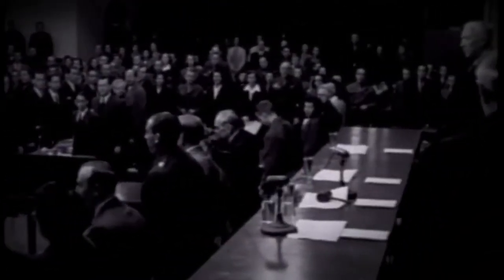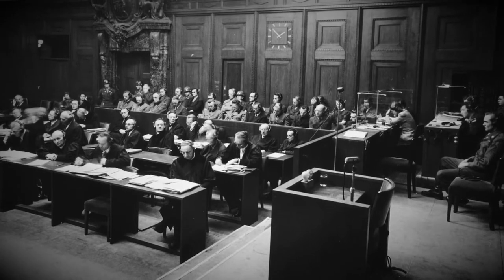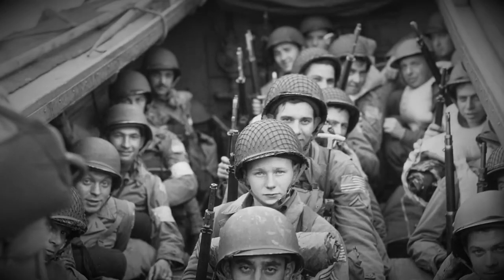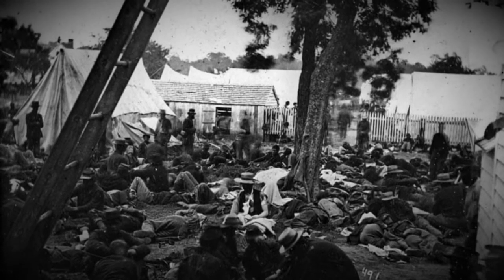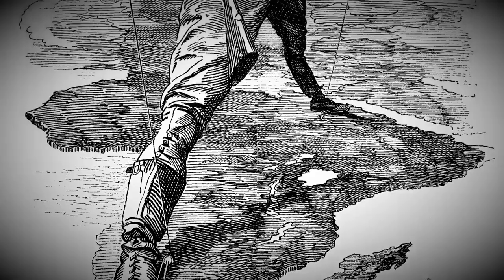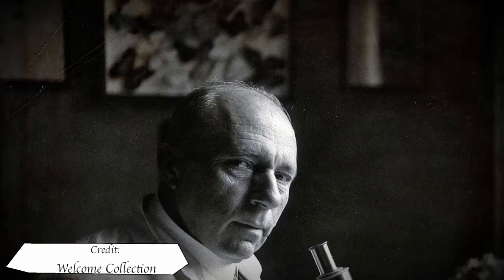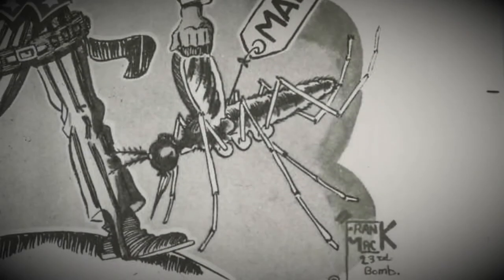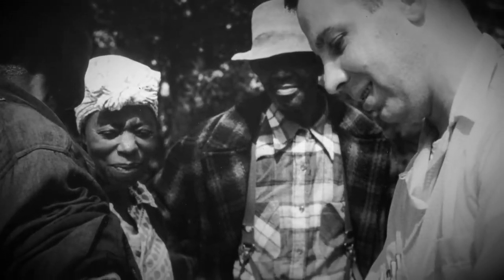THE HORRIFIC STATEVILLE PRISON MALARIA EXPERIMENT 1944 (DOCUMENTARY PART 2)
This Documentary of 2 parts is about the insane experiment of Stateville Prison in 1944. Enjoy!!